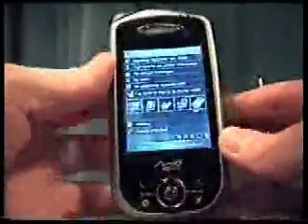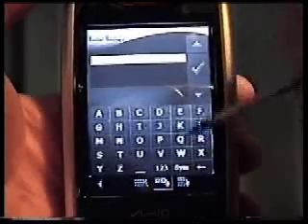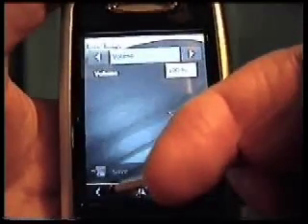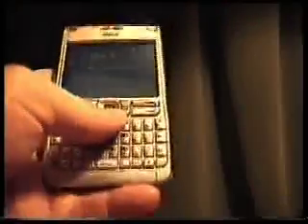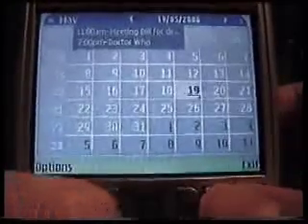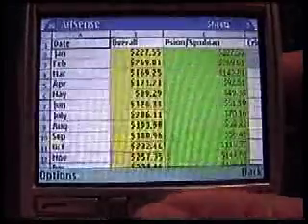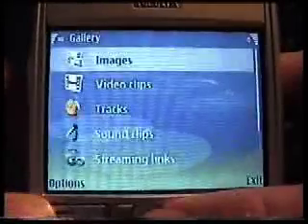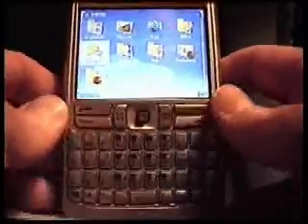The Smartphones Show 10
From the archive:
Programme 10 covers:

    Hands-on review of the Mio A701 GPS/Windows Mobile 5 smartphone navigator
    Hands-on review of the Nokia E61 'Blackberry-killer'